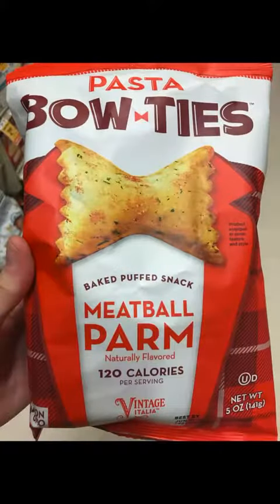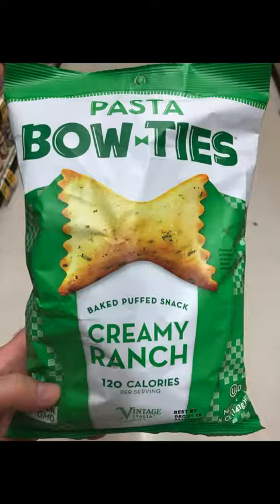Pasta Bow Ties: Meatball Parm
A quick review of the new Pasta Bow-Tie snacks, Meatball Park flavor.